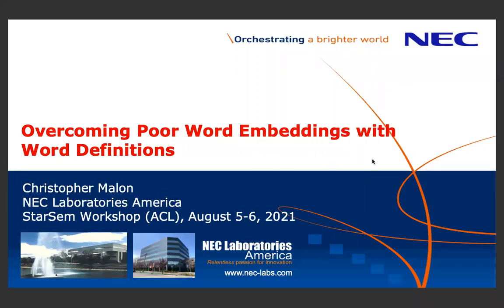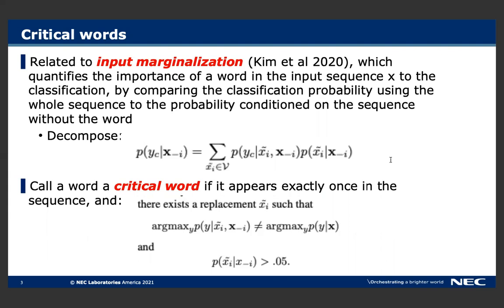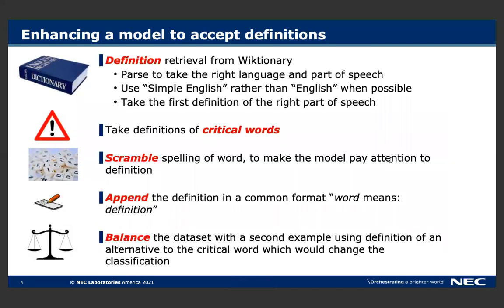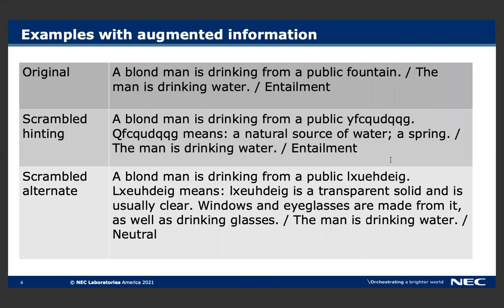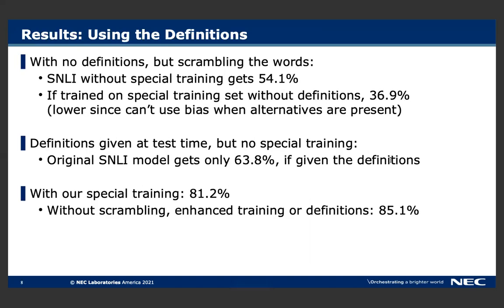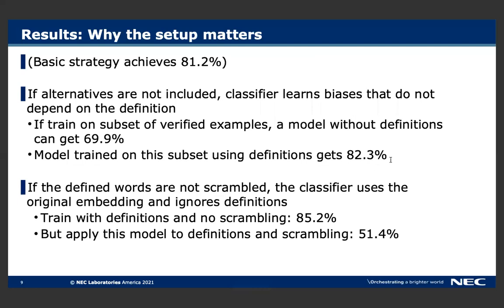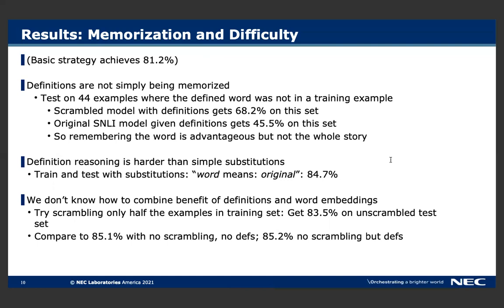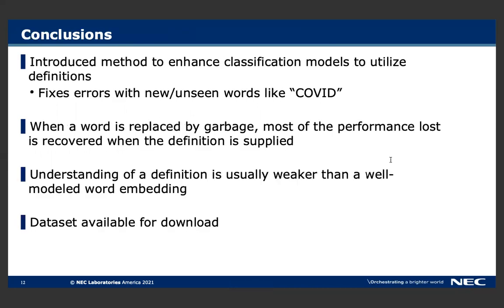Overcoming Poor Word Embeddings with Word Definitions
Christopher Malon

Abstract

Modern natural language understanding models depend on pretrained subword embeddings, but applications may need to reason about words that were never or rarely seen during pretraining. We show that examples that depend critically on a rarer word are more challenging for natural language inference models. Then we explore how a model could learn to use definitions, provided in natural text, to overcome this handicap. Our model’s understanding of a definition is usually weaker than a well-modeled word embedding, but it recovers most of the performance gap from using a completely untrained word.